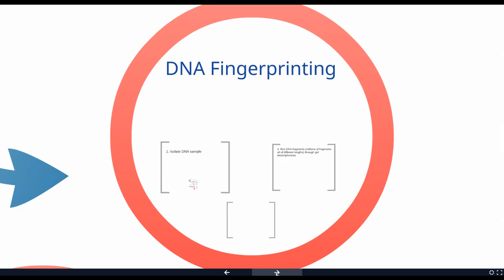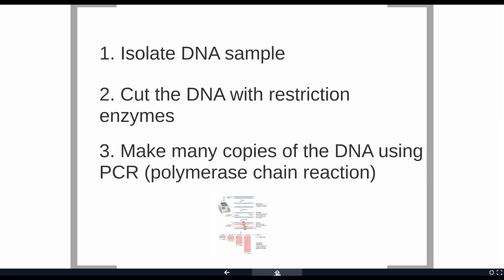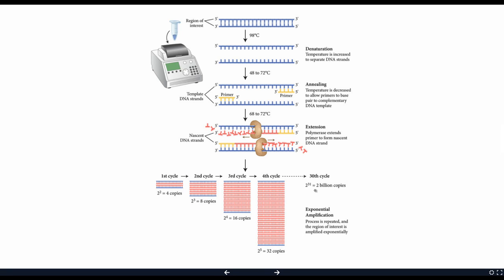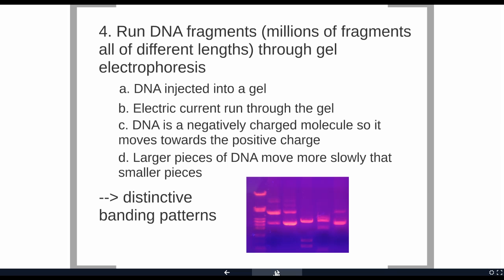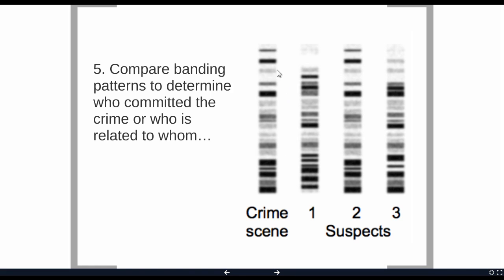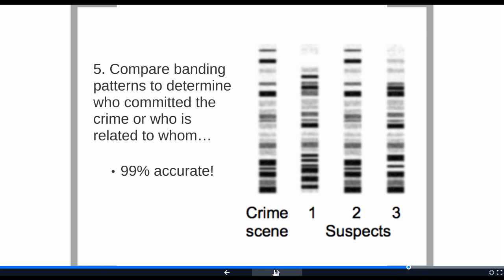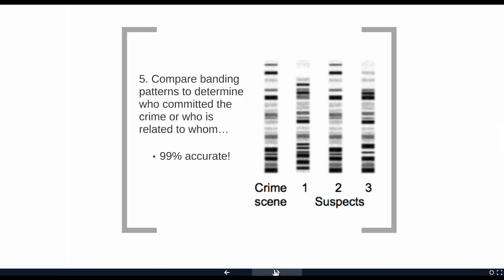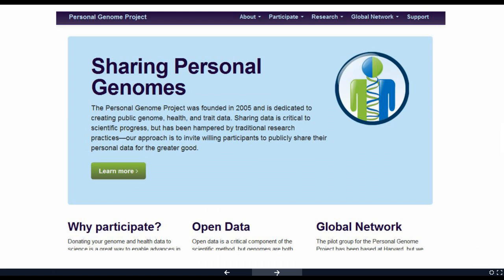Biotechnology Lecture Part 5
Biotechnology Part 5